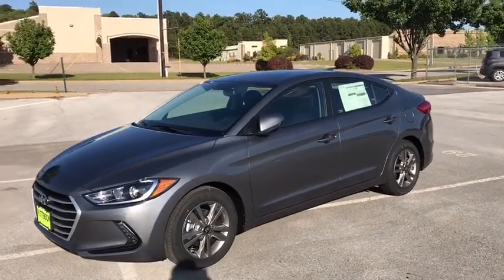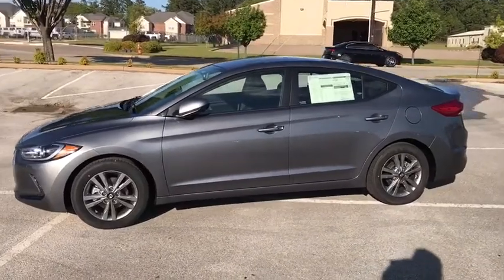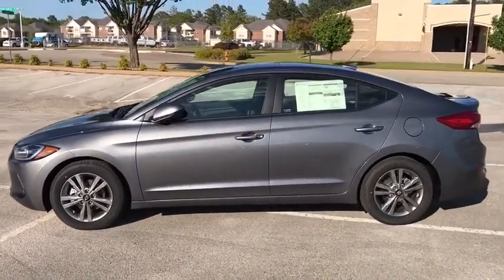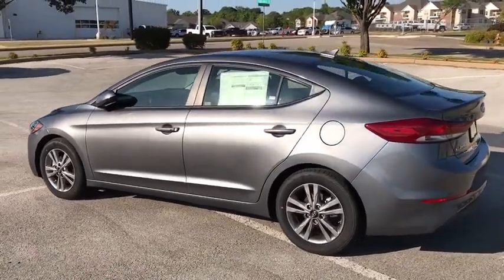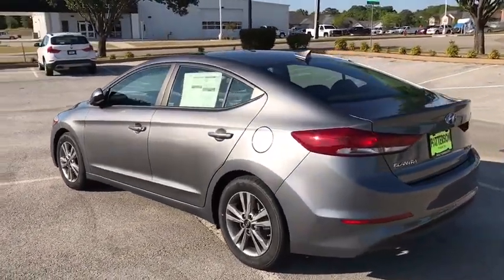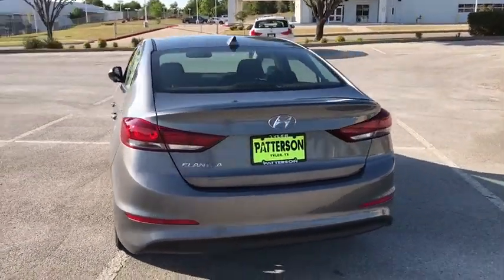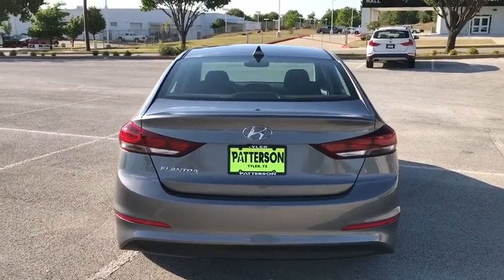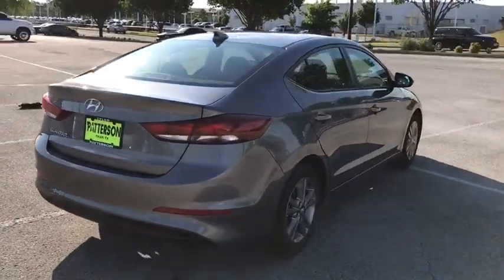2018 Hyundai Elantra Longview-Tyler, Mineola, Jacksonville, East Texas, Lindale-Hideaway, TX H334161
MACHINE GRAY New 2018 Hyundai Elantra available in Longview-Tyler, Texas at Patterson CDJR Hyundai Tyler. Servicing the Mineola, Jacksonville, East Texas, Lindale-Hideaway, TX area.
2018 Hyundai Elantra Value Edition 2.0L Auto - Stock#: H334161 - VIN#: 5NPD84LF7JH334161

3120 S SW Loop 323

: Sunroof, Heated Seats, Alloy Wheels, OPTION GROUP 01, iPod/MP3 Input, Back-Up Camera, Satellite Radio. FUEL EFFICIENT 37 MPG Hwy/28 MPG City! WHY BUY FROM US: Patterson of Tyler treats the needs of each individual customer with paramount concern. We know that you have high expectations, and as a car dealer we enjoy the challenge of meeting and exceeding those standards each and every time. Allow us to demonstrate our commitment to excellence! OPTION PACKAGES: EXPERTS CONCLUDE: Edmunds.com explains The Elantra is quiet, with comfortable front seats and an above-average ride quality.. Fuel economy calculations based on original manufacturer data for trim engine configuration.